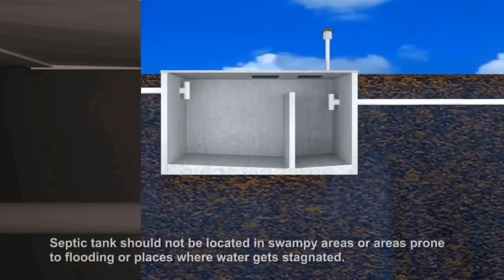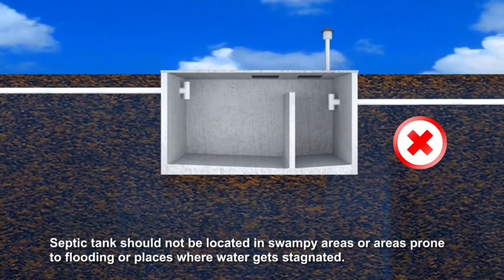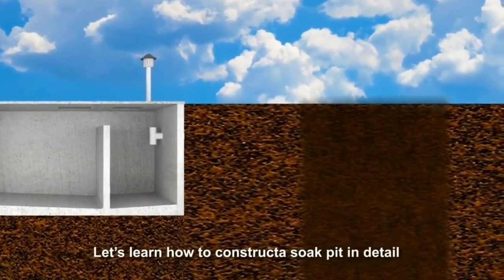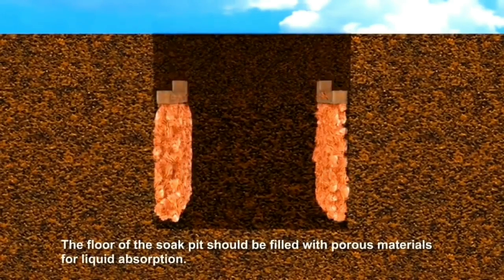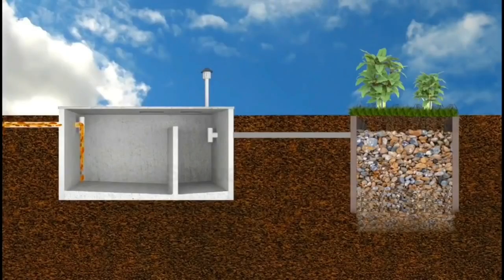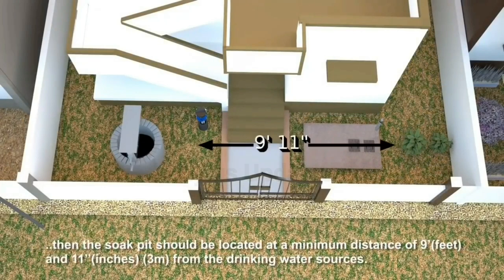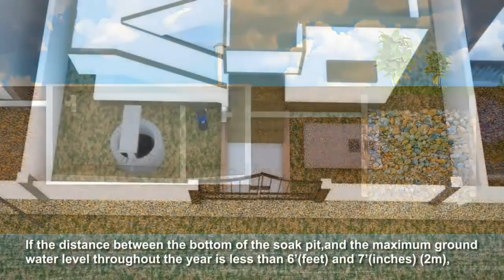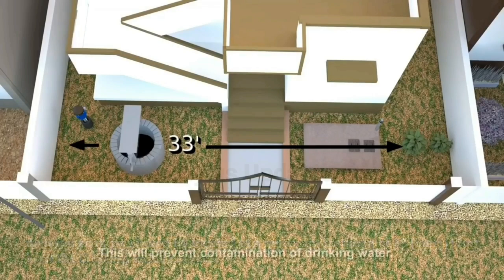Construction of septic tank and soak pit | सेप्टिक टैंक |Do's and dont's of septic tank construction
Dear viewers!!!
Tamilnadu govt. released this animation video to spread awareness to public.

Construction of septic tank
Construction of soak pit
do's and dont's of septic tank construction
septic tank do's and dont's

आपके घर में बने सेप्टिक टैंक का होगा सर्वे, जानें क्यों लिया गया ये फैसला

सेप्टिक टैंक वास्तु दिशा

सेप्टिक टैंक

सेप्टिक टैंकों का निर्माण ग्रामीण क्षेत्र, उपनगरीय इलाकों के बाहरी क्षेत्र,वियुक्त इमारते और संस्थानों, छात्रावास, होटेल, छोटी बस्तीयों में जहां गंदे पानी की पूर्ण प्रक्रिया का अंडरग्राउंड गंदी नाली का सिस्टम ना तो उपलब्ध हो या कि फायती हो या केंद्रीकृत गंदी नाली का सिस्टम मौजूद ना हो, वहा होता है।

सेप्टिक टैंक मुख्य रूप से सेडीमेंटशन (तलछट) बेसिन है जहां उक्त जीवाणु संबंधी पाचन के कारण छोटी मात्रा में पदार्थों का नाश हो सकता है। सेप्टिक टैंक आमतौर पर विभिन्न प्रकार के आवासीय और सार्वजनिक इमारतों के औसत दैनिक प्रवाह को 24 घंटे के लिए धारण करने के अनुरूप माप का बनाया हैं